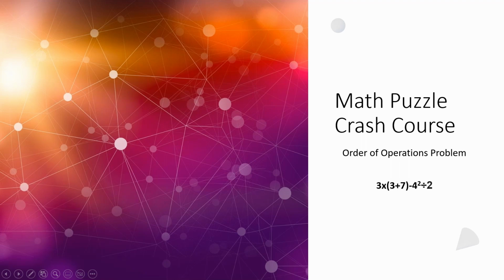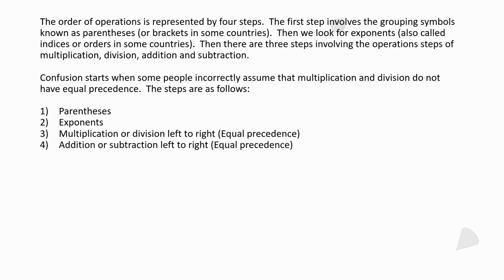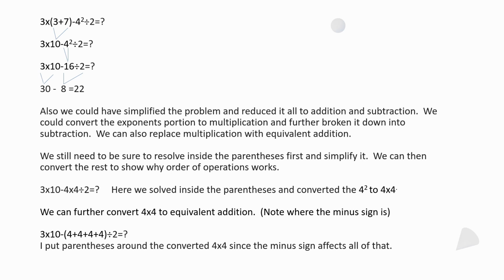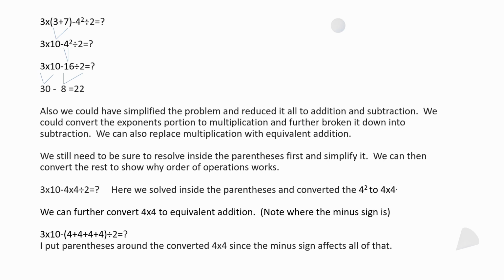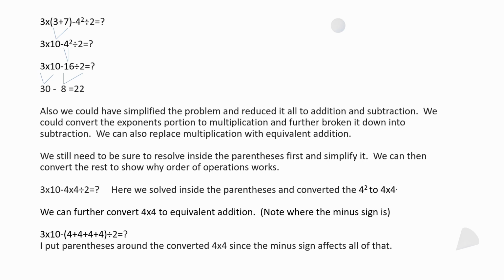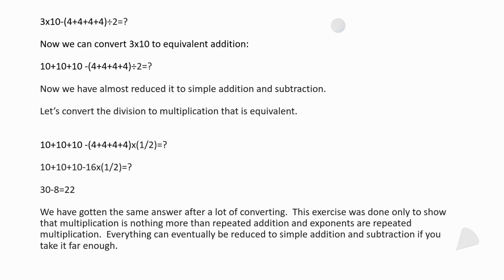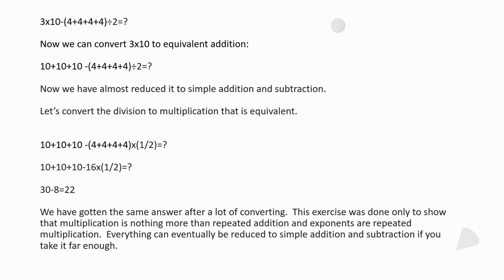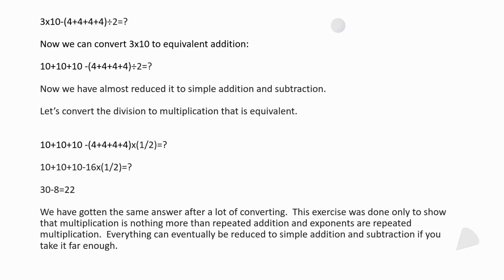3x(3+7)-4^2÷2 Problem Order of Operations P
The order of operations is represented by four steps.  The first step involves the grouping symbols known as parentheses (or brackets in some countries).  Then we look for exponents (also called indices or orders in some countries).  Then there are three steps involving the operations steps of multiplication, division, addition and subtraction.

Confusion starts when some people incorrectly assume that multiplication and division do not have equal precedence.  The steps are as follows:

Parentheses
Exponents
Multiplication or division left to right (Equal precedence)
Addition or subtraction left to right (Equal precedence)